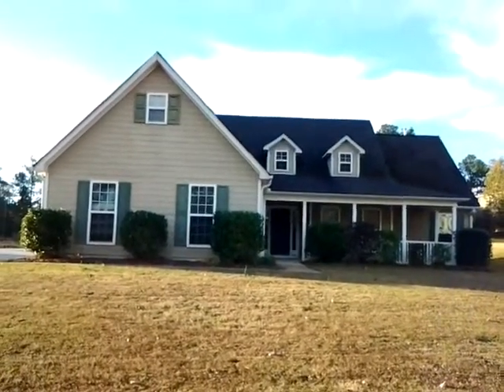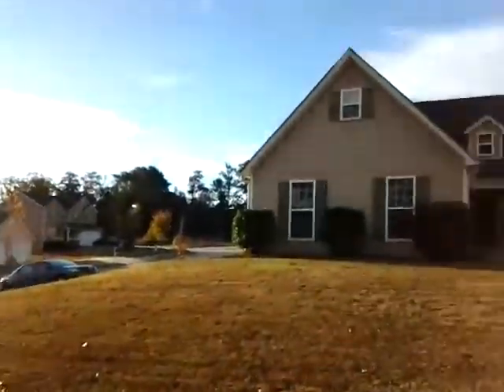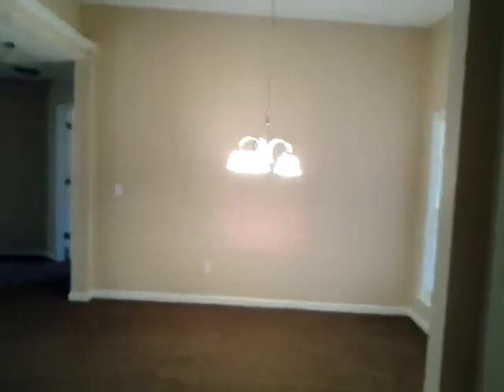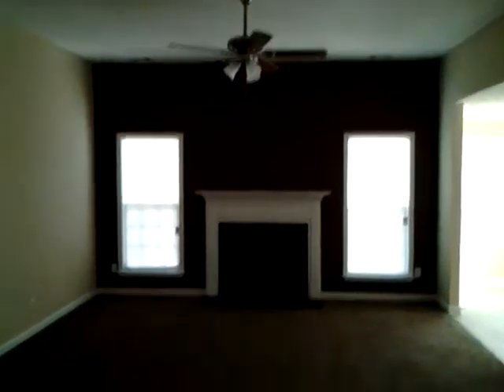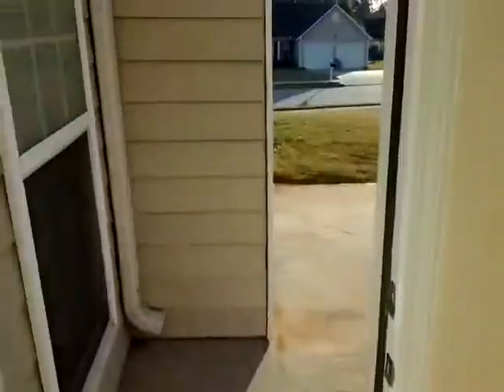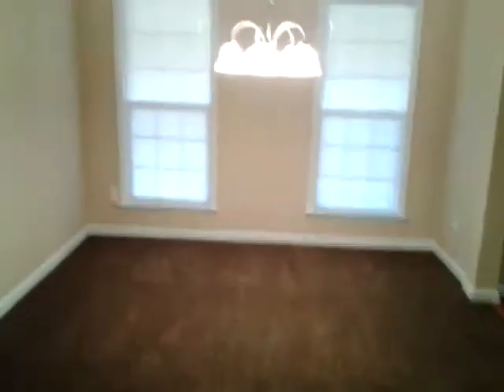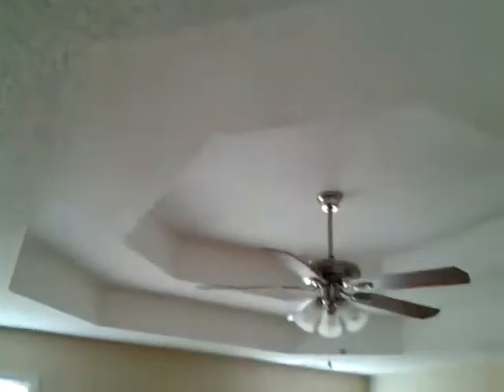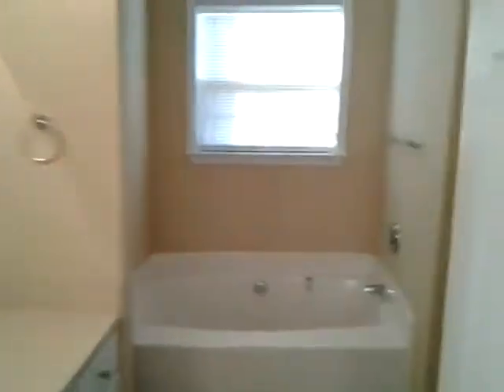8000 Burly Wood Way Marketing Video